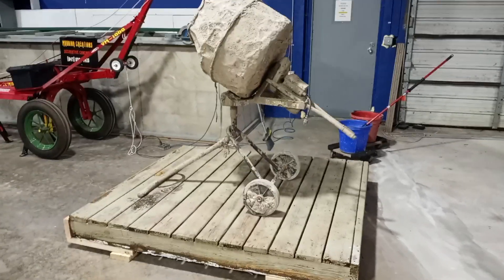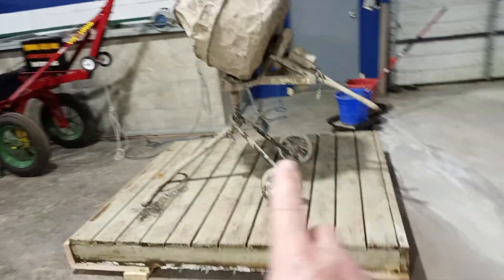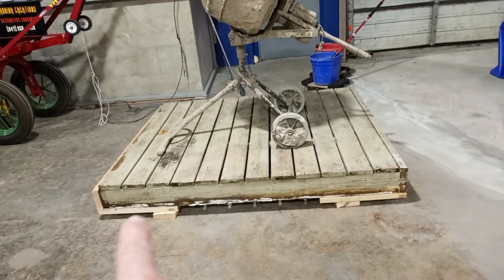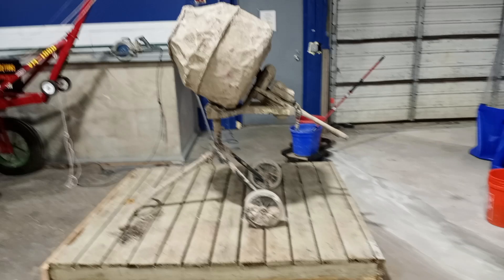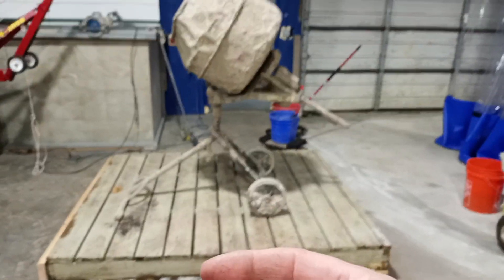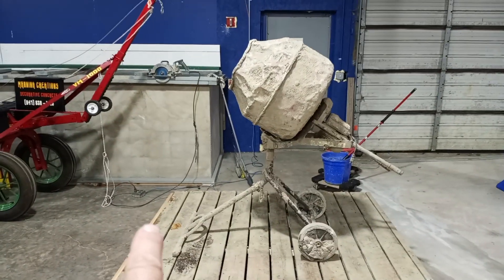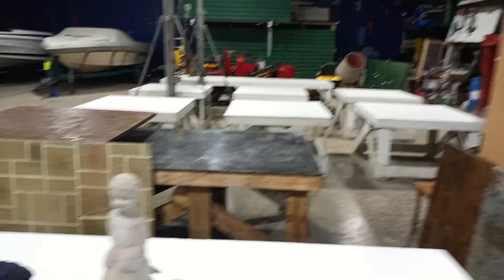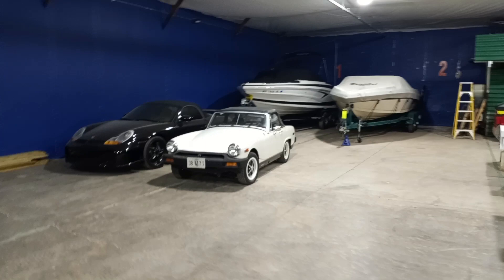The start of a mobile dust free concrete mixing booth.